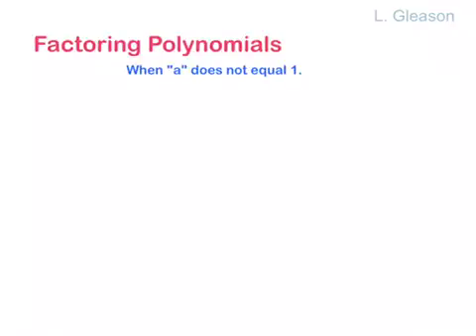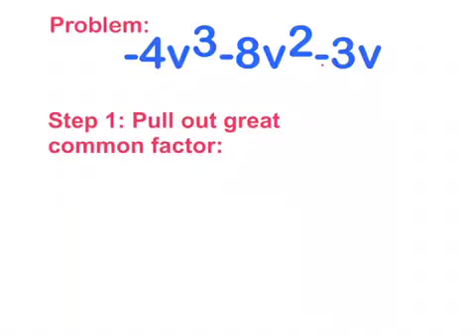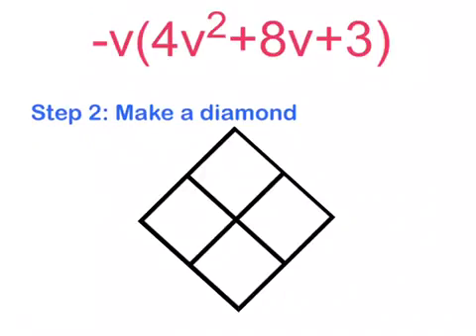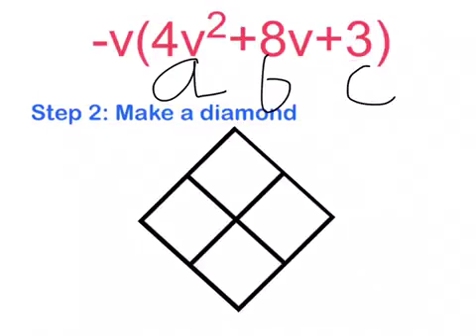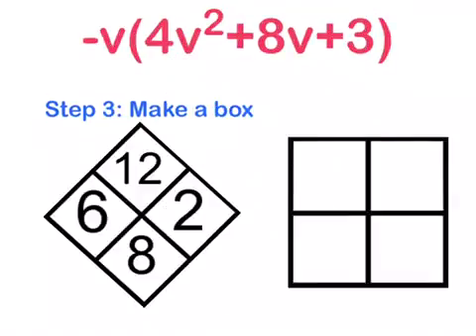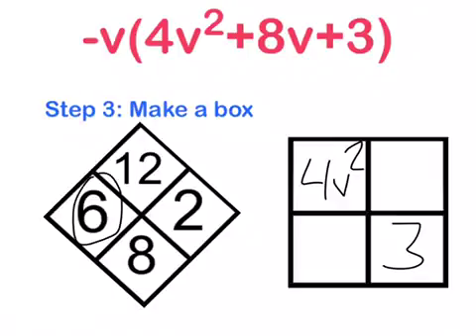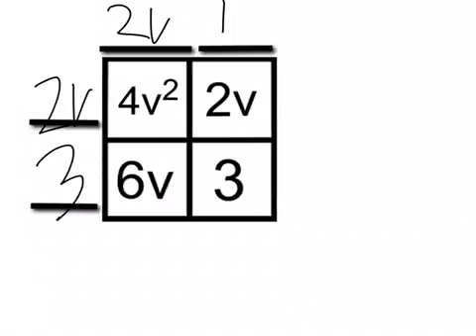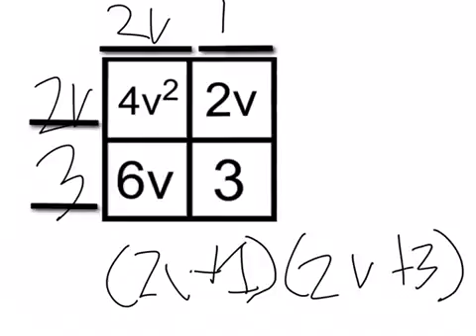L Gleason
Factoring polynomials